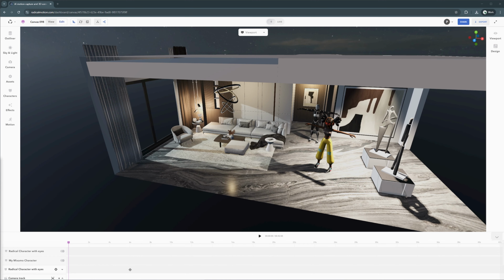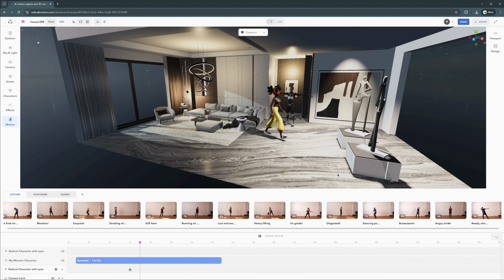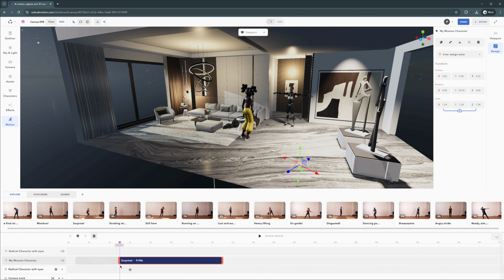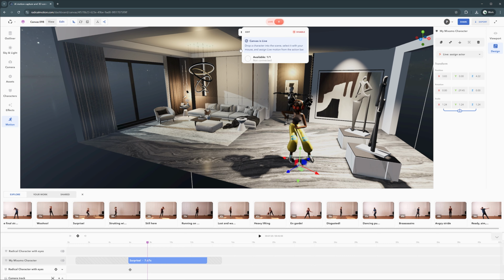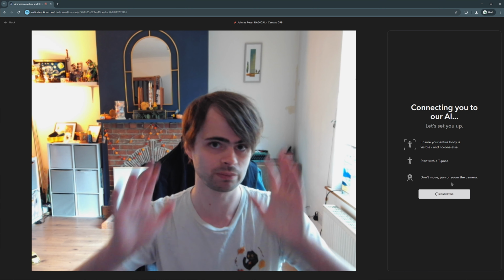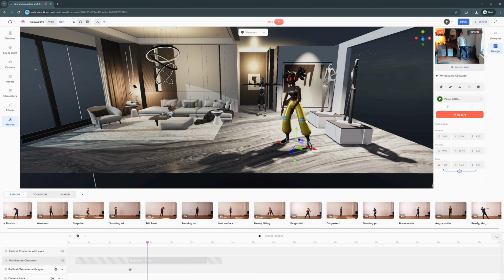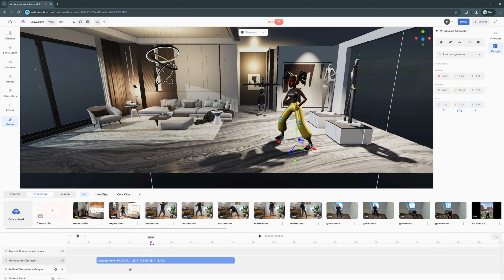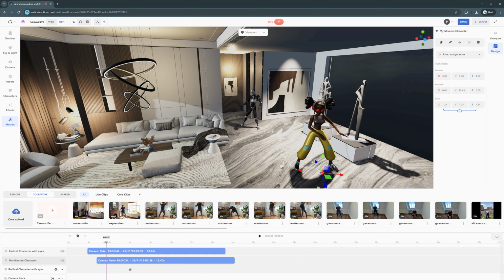Bring your characters to life, with our markerless Motion Capture | RADiCAL Guides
... I'll show you how to animate them! All done through our expressive and easy to use Motion Capture solution. Let's get into it.

Explore all that RADiCAL Motion has to offer with all of our tutorials and fun extras

🔗 Try RADiCAL for Free:
Experience the power of RADiCAL for yourself! Sign up for a free account (no credit card required)